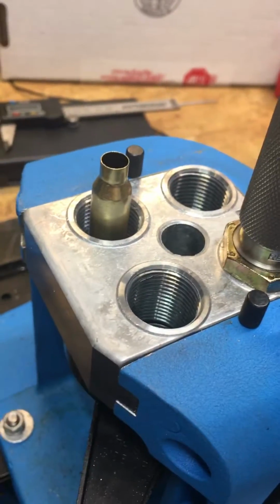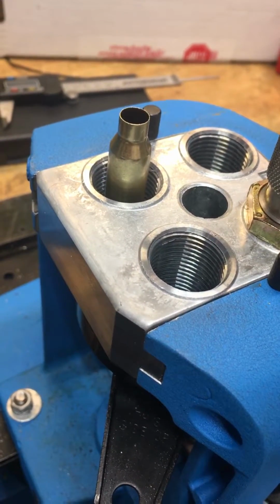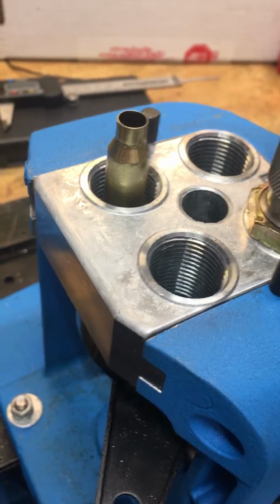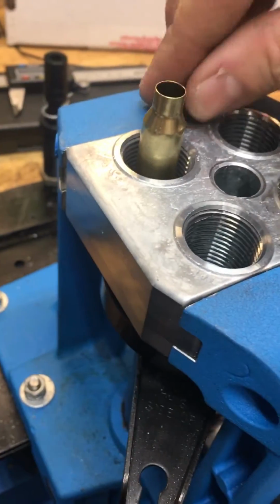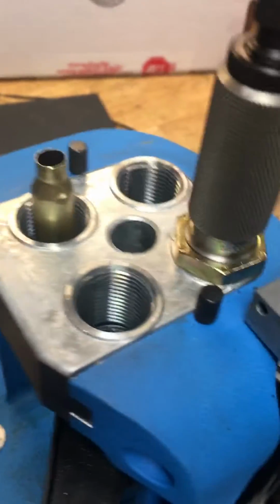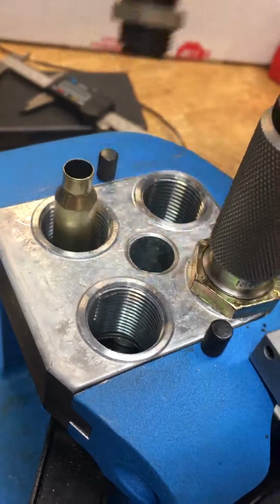Trying to run MBF with tall cartridges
Quick video with ideas to make the MBF work with tall cartridges. Rick used to sell an extension but no more.. If anyone has an idea, please post. The distance I quote in video might be a bit off. Point is it dont work without a modification.